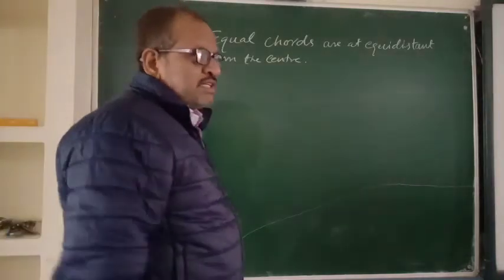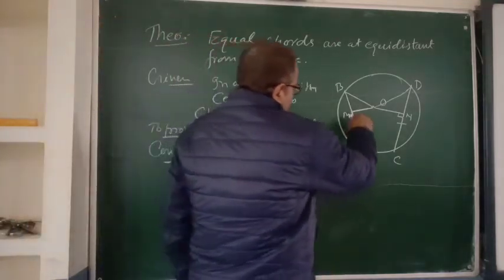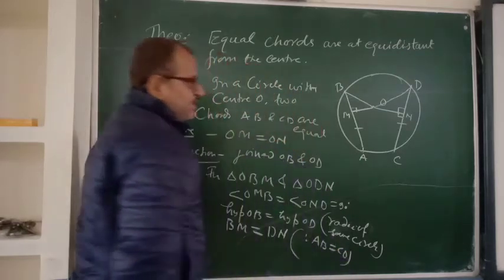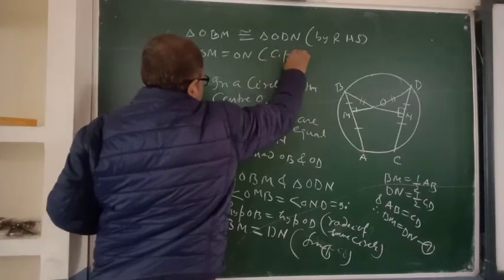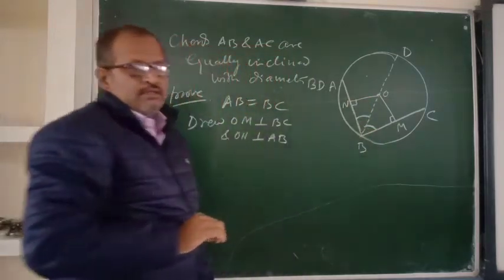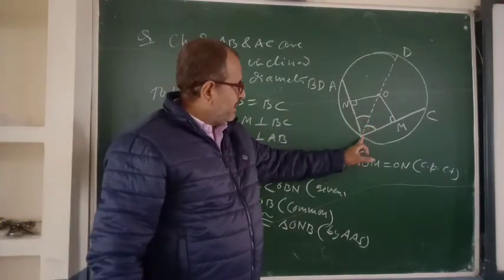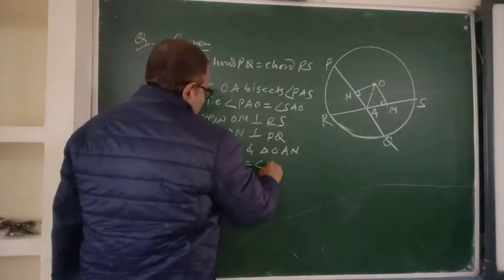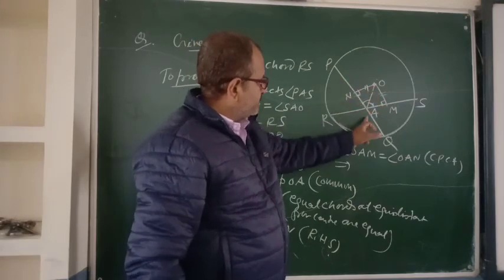Circle part.2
theorem chords of the circle